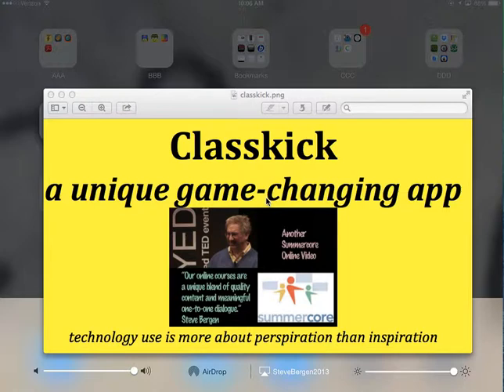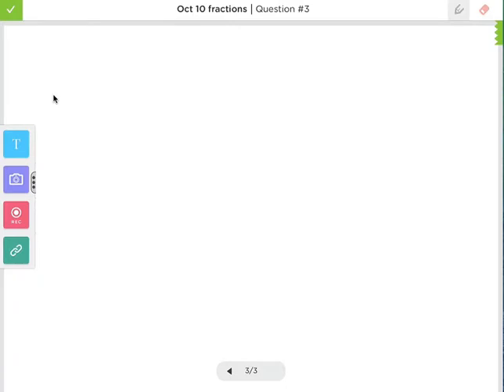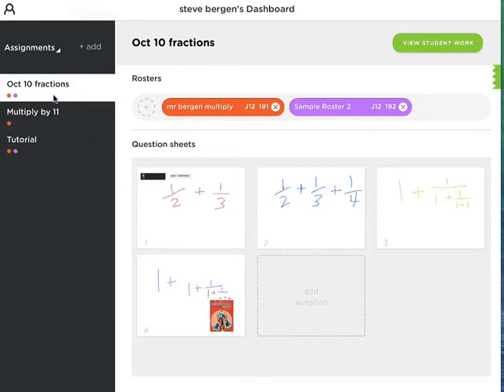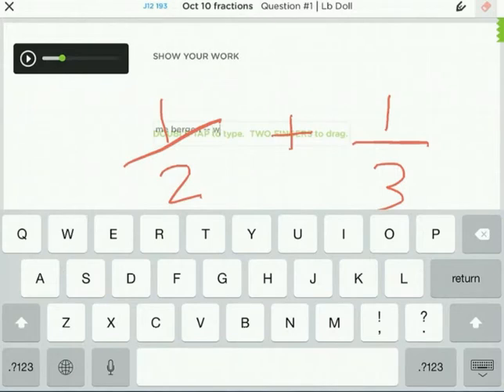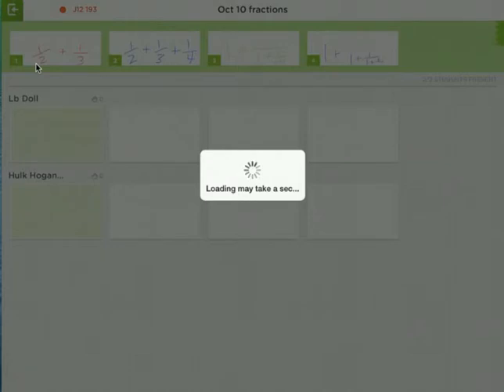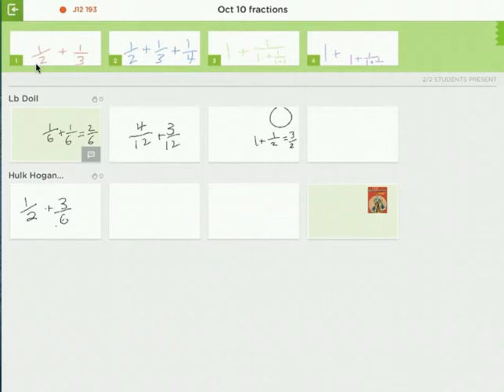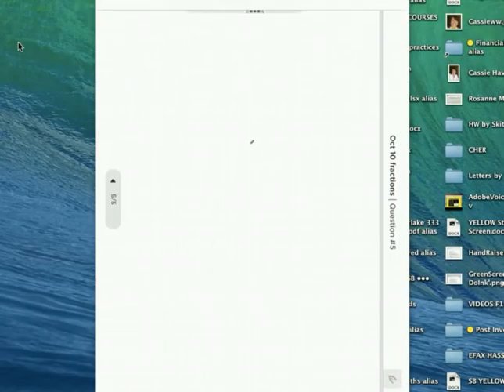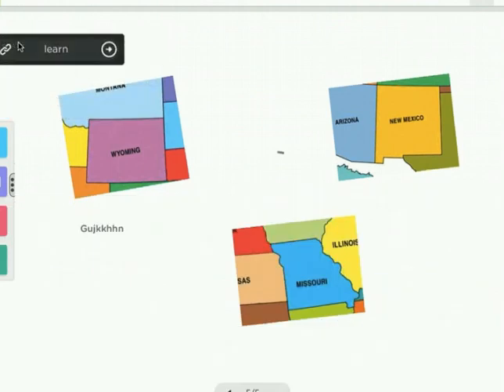Classkick Video 2015 (Steve Bergen, 22 minutes)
22 minutes

This is a COLUMBUS DAY PRESENT -- a 22 minute optional video about the incredibly cool app called Classkick which allows the teacher to distribute classwork to all the students with iPads in the class and then watch each of them via the teacher's iPad work on the classwork (and even interact with them).